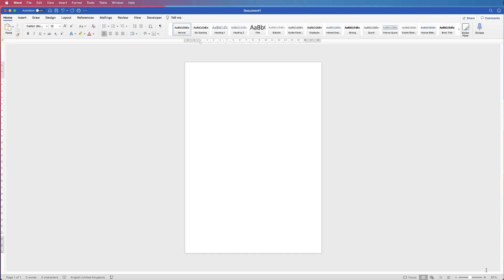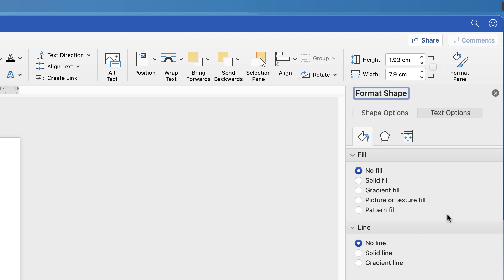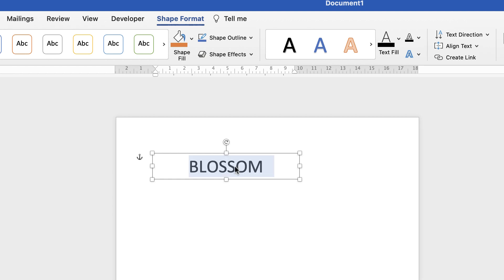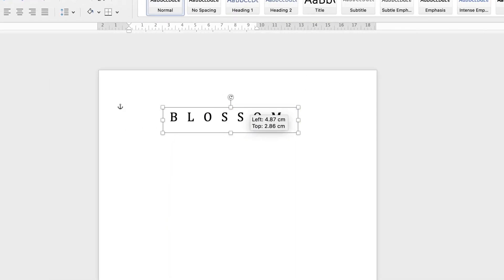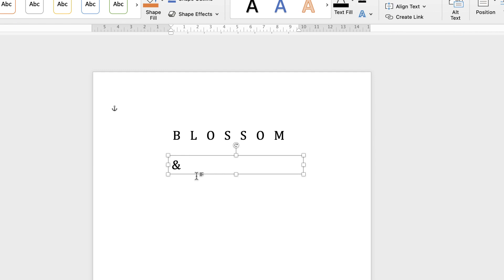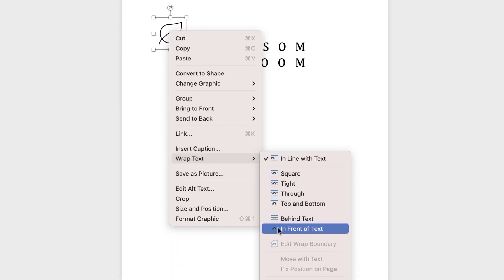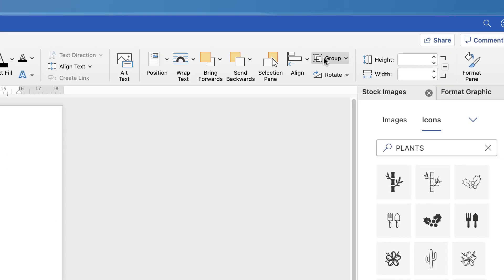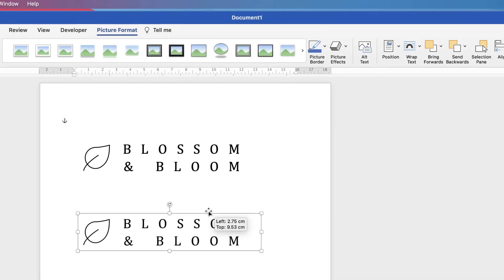How to make a LOGO DESIGN in WORD | Save as a PNG file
A quick and simple tutorial showing you how to make a logo design in word.  A few simple tips and trick can help you create and customise countless logos and artwork which you can use on every type of application including websites, stationery and social media.

Logo design in Word
Make a logo in word